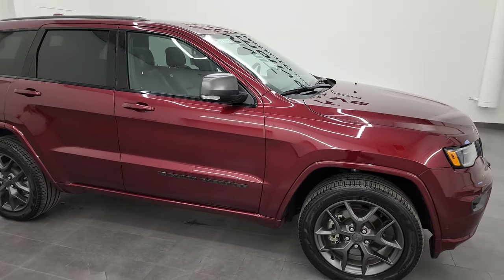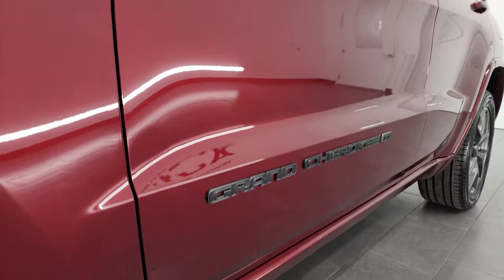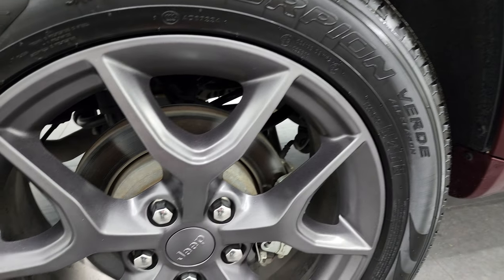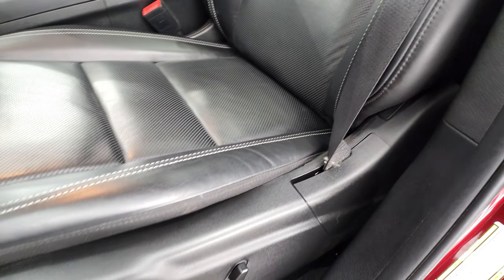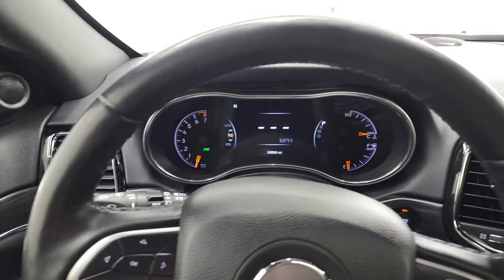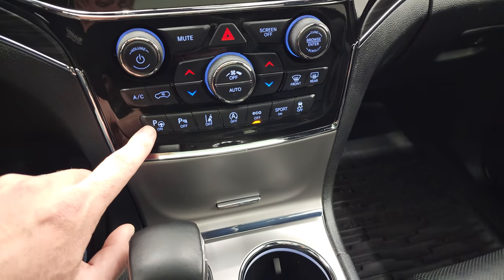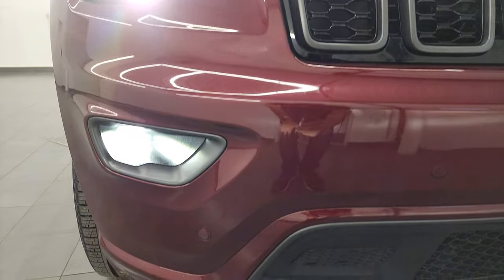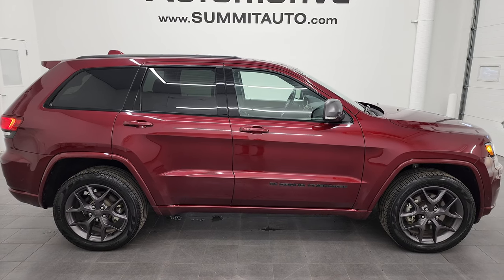2021 JEEP GRAND CHEROKEE LIMITED 80TH ANNIVERSARY RED VELVET 4K WALKAROUND 21J193A SOLD!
This 2021 JEEP GRAND CHEROKEE LIMITED 80TH ANNIVERSARY EDITION IN RED VELVET METALLIC FOR SALE IN FOND DU LAC OSHKOSH WISCONSIN 54935 is the vehicle we did walk around review of today.

Thank you for checking out this video of this 2021 JEEP GRAND CHEROKEE LIMITED 80TH ANNIVERSARY EDITION IN RED VELVET METALLIC FOR SALE IN FOND DU LAC OSHKOSH WISCONSIN 54935

STOCK: 21J193A
PRICE: $43,999
MILES: 16,884
MAKE: JEEP
MODEL: GRAND CHEROKEE
VIN: 1C4RJFBG9MC820986
LOCATION: FOND DU LAC OSHKOSH WISCONSIN, 54937 TRUCKS ON 41

1 OWNER! CLEAN TITLE HISTORY! CLEAN CARFAX! 3.6 Liter DOHC V6 Pentastar Engine with ESS Electronic Start/Stop Technology, 295 Horsepower, Limited Package, 80th Anniversary Edition, 8 Speed Automatic Transmission, Quadra-Trac II System 4x4 Four Wheel Drive 4WD, Automatic Transmission Center Console Shifter, Selec-Terrain System with Snow/Sand/Mud/Rock Selectable Terrain Settings, Factory GPS Navigation System, Power Panoramic Vista Roof Sunroof Moonroof Sun Roof Moon Roof, Reverse Backup Camera Rearview Camera, Adaptive Speed Control Cruise Control, Blind Spot Monitoring with Rear Cross-Path Detection, Forward Collision Warning System, Lane Departure Warning with Lane Keep Assist, Parksense Active Parallel and Perpendicular Park Assist, Start / Stop Technology Start/Stop, Non Smoker, Dual Power Air Conditioned Ventilated and Heated Seats, Black Ebony Leather Seats, Bucket Seats, Memory Driver's Seat, 2nd Row Heated Seats, 2nd Row Heated Bench Seating, Towing Package with Receiver Trailer Hitch and Trailer Wiring Tow Package, Rear Load Leveling Suspension, Heated Power Mirrors with Built-in Directional Signals, Electronic Stability Control Traction Control ESC, Downhill Assist Control DAC, Pirelli Verde 265/50 R20 Tires, 20 Inch Rims Premium Wheels, Painted Alloy Rims Premium Wheels, Four Wheel Disc Brakes, HID High Intensity Discharge Headlights, LED Fog Lights, LED Running Lights, LED Tail Lamps, Sonar with Front and Rear Bumper Sensors, Blind Spot and Cross Path Detection System, Easy Fuel Capless Fuel Fill, Chrome Tipped Exhaust, AM / FM Radio Tuner, Sirius/XM Satellite Radio Capabilities Sirius / XM, Uconnect (R) 8.4 AM/FM System 8.4 Inch Touchscreen with AM/FM, 7-Inch Multi-View Display, SOS / Assist System, U Connect Hands Free Bluetooth Hands-Free Phone System Blue Tooth, Android Auto Compatible, Apple Car Play Compatible, Auxiliary MP3 Jack Portable Audio Connection, Factory Subwoofer, USB Jack Portable Audio Connection, Enter-N-Go System Keyless Entry System, Keyless Entry with Factory Remote Start, Push Button Start, Power Raise and Close Rear Gate, Rear Window Defroster, Adjustable Height Seatbelts, Driver and Passenger Front Air Bags, L.A.T.C.H. Child Safety System, Side Curtain Air Bags SRS Safety Restraint System, 2nd Row Power Windows, Heated Steering Wheel Multi-Function Steering Wheel Controls, Homelink System with Three Programmable Buttons for Garage Doors, Lighting Systems & Security Systems, Compass, Outside Temperature Display and Mileage Display, Dual Multi-Zone Climate Control , Factory All Weather Floormats, Woodgrain Dash And Door Trim, Air Conditioning AC, Cruise Control, Power Locks, Power Windows, Automatic Headlights Autolamp, Power Tilt/Telescope Steering Wheel, 115V / 150W Auxiliary Power Outlet, 3 Year / 36,000 Mile Remaining Factory Bumper to Bumper Warranty, Whichever comes first, 5 Year / 60,000 Mile Remaining Powertrain Factory Warranty, Whichever comes first, Velvet Red Pearlcoat, ONE OWNER! CLEAN AUTOCHECK! Very very clean inside and out! This is one of the sharpest 2021 Jeep Grand Cherokee Limited suvs we have ever had on our lot! Make your move before this super clean 4wd is gone!

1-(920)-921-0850 . Summit Automotive Chrysler Dodge Jeep Ram in Fond du Lac, Wisconsin also Proudly Serving Oshkosh, Madison, Milwaukee, Sheboygan, Appleton, and Waupun is a family owned and operated dealership since 1959. We take great pride in our new and used car and truck center with vehicles to fit everyone's budget. We have ON THE SPOT FINANCING. BAD CREDIT OR GOOD CREDIT, we work with over 20 lenders to get you APPROVED AT THE MOST COMPETITIVE RATES. We provide AIRPORT TRANSPORTATION and NATIONWIDE DELIVERY OPTIONS. We are conveniently located on HWY 41 at EXIT 98, Hwy 151 at Military Rd. Exit . Just Look For The TRUCKS ON 41. Advertised price does not include, tax, title, registration

STOCK: 21J193A
PRICE: $43,999
MILES: 16,884
MAKE: JEEP
MODEL: GRAND CHEROKEE
VIN: 1C4RJFBG9MC820986